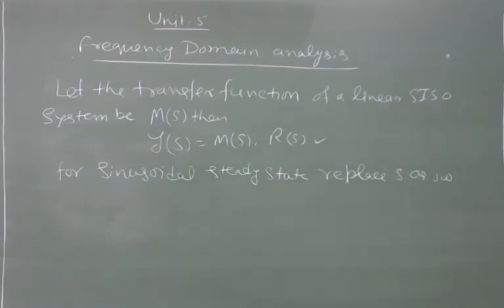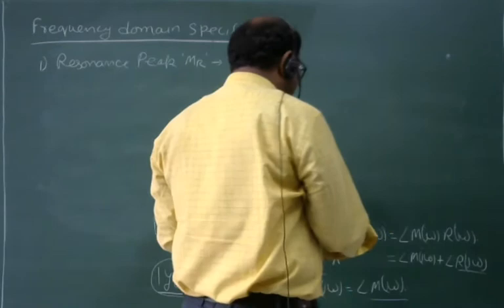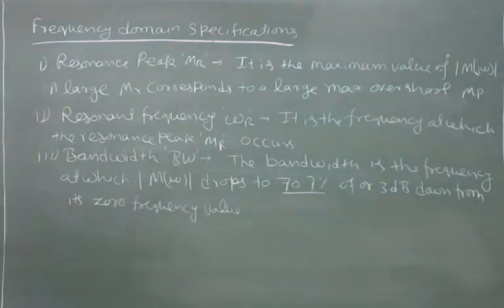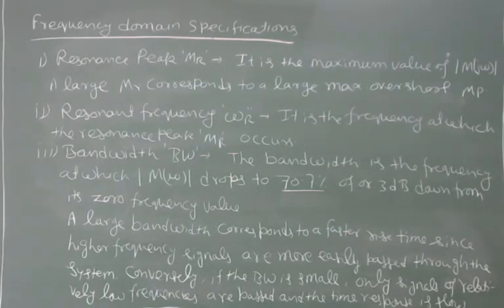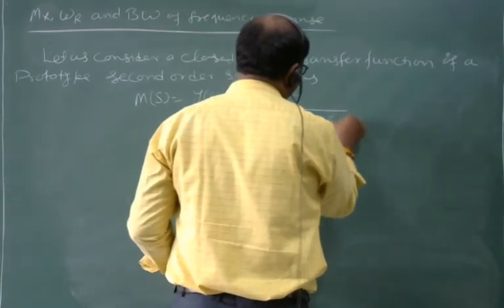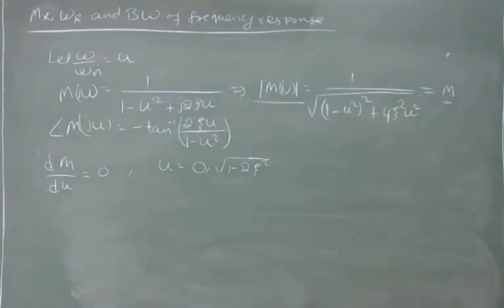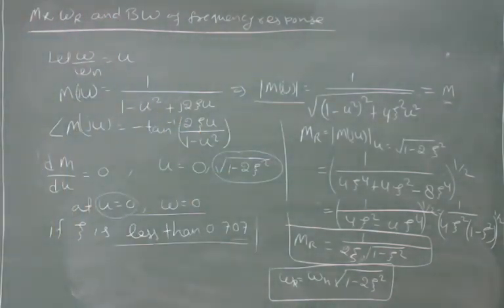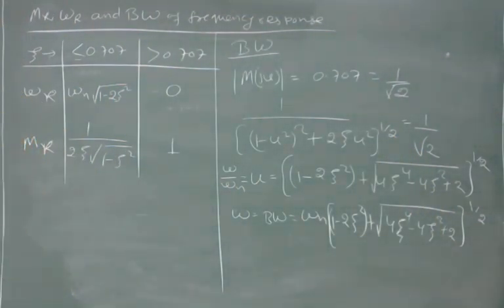L47- FREQUENCY DOMAIN ANALYSIS (Mr, Wr, AND BW)